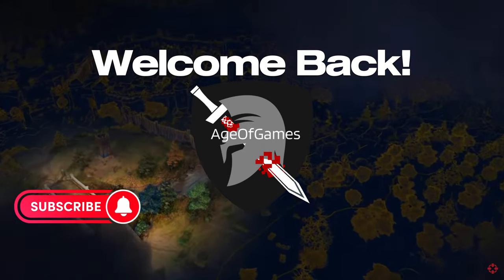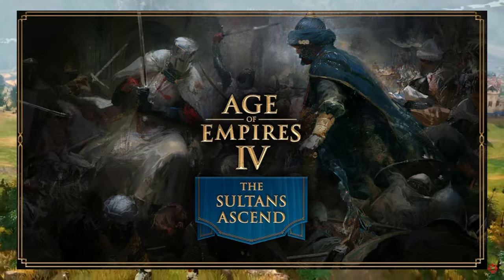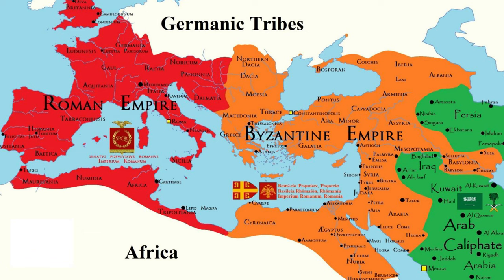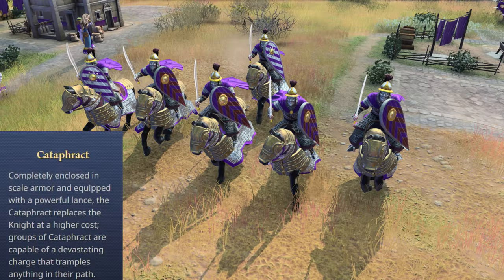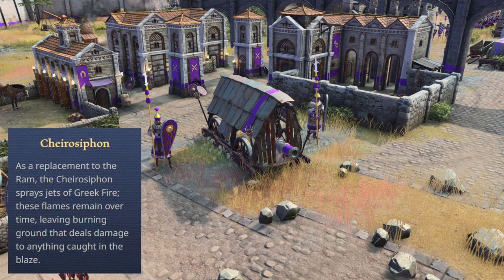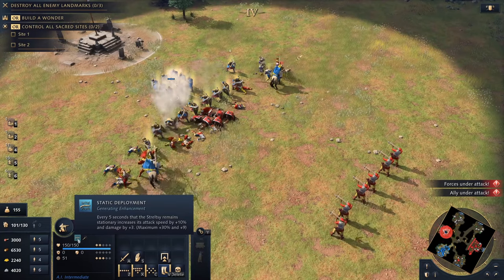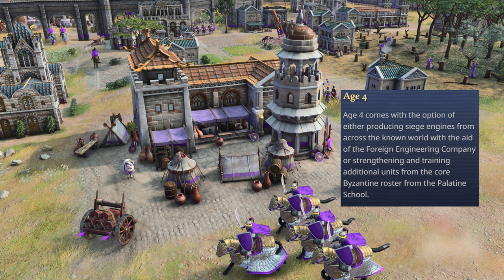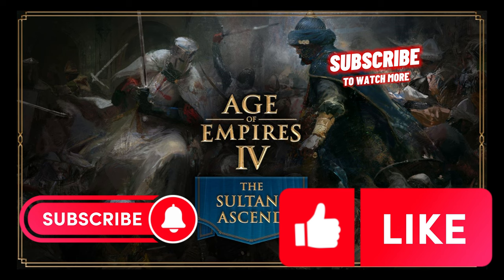Exploring the Byzantines in Age of Empires 4: Civilization Overview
The Byzantines Arriving November 14th!